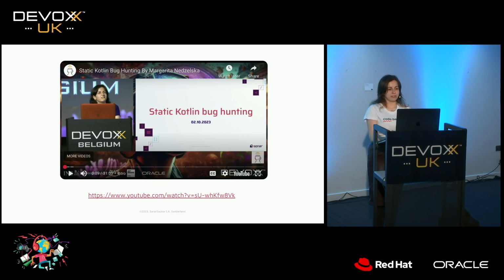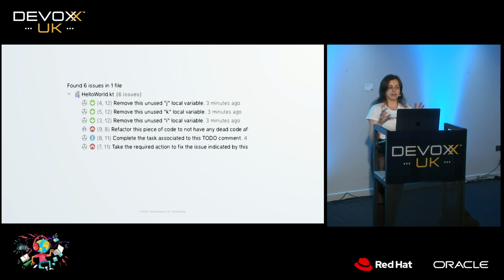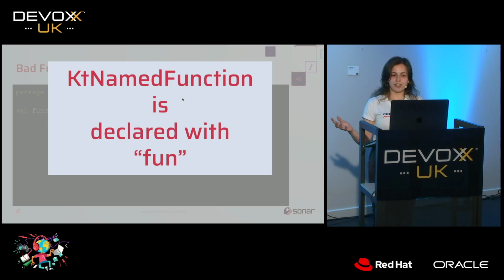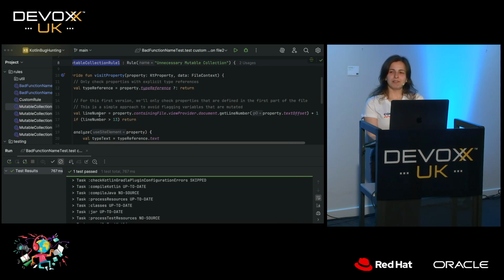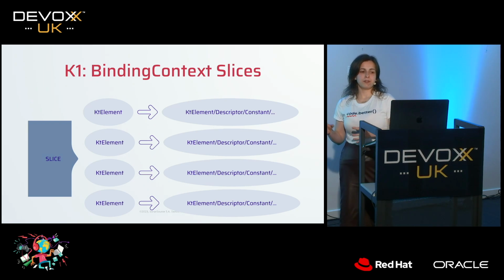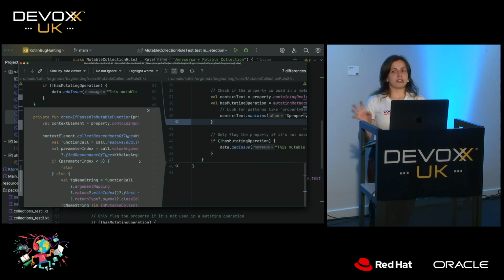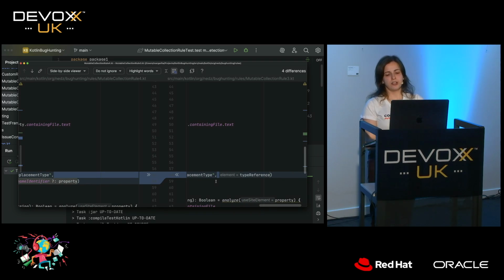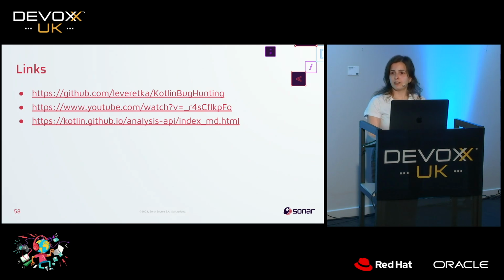Static Kotlin bug hunting with K2 by Marharyta Nedzelska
You've probably heard about Static Code Analysis tools provided by SonarSource, but have you ever thought about what's under the hood of these analyzers?

In this short presentation, I will try to explain a little bit about what I do for my job every day. We will implement a simple static analysis rule for Kotlin, learn the constraints, debug, and discover how various language features can influence the results.

This talk will be useful if you want to understand some basic static analysis concepts or even implement some rules by yourself. This will also be useful if you want to learn better about the limitations of static analysis, and how to deal with the reported issues.